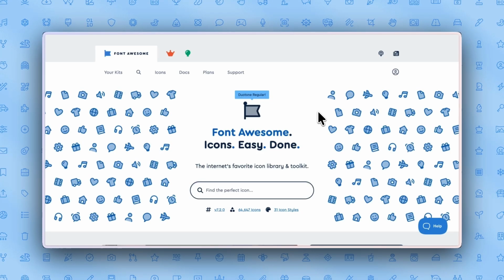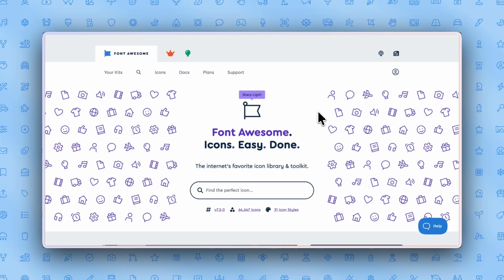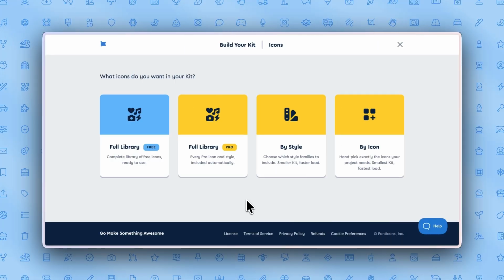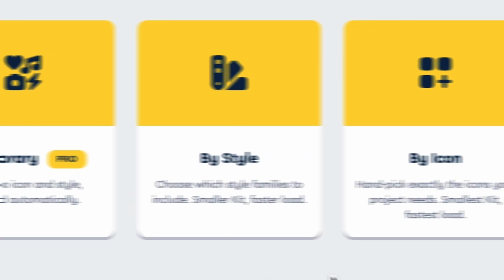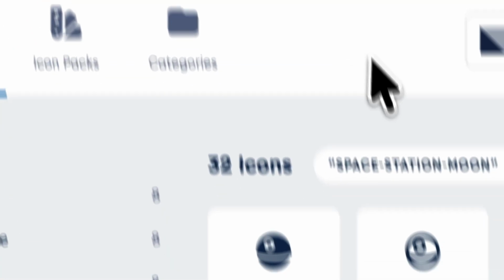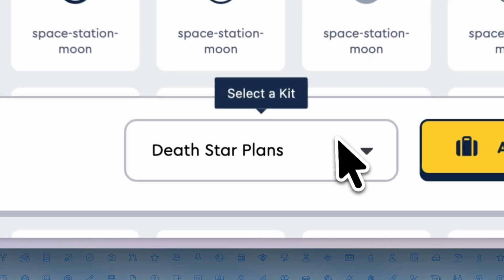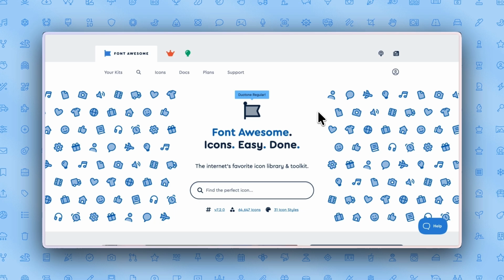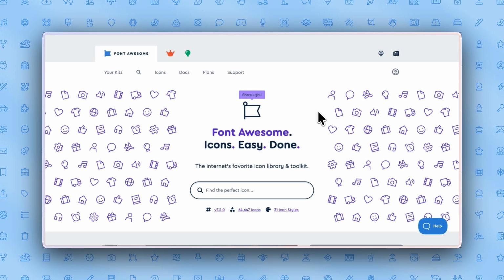Subsetting Your Icons Using Kits | Getting Started with Font Awesome [Part 5]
Want to keep your projects loading up fast while still using the icons you love? In this screencast, we’ll show you how to subset your Font Awesome Kit, so you’re only loading the icons you actually need.

We’ll walk through the different ways to subset your icons—from automatic options to fully custom selections—so you can cut down file size, improve performance, and keep your setup streamlined.

🧰 What You’ll Learn:
⚡ What subsetting is and why it improves performance
🤖 The different subsetting options available in Kits
🔎 How to create a custom subset by selecting specific icons
💾 See how to enable 'Custom Subsetting' in your Kit settings
🚀 How to use your subsetted Kit in your project

⏱️ Timestamps
00:00:00 – Intro: Subsetting your icons using Kits
00:00:16 – FAQ: What is a subset?
00:00:41 – FAQ: What are my options when it comes to subsetting?
00:00:57 – Adding icons to your Kit: Subsetting 'By Icon'
00:01:35 – Managing your subset in Kit settings
00:01:42 – Using a subset in your project
00:02:05 – Outro: Go make something awesome!

Now that your icons are leaner and faster, go make something awesome!

💡 More Doing More with Font Awesome screencasts:    • [v7-7.20] Managing Domains and Pageviews i...